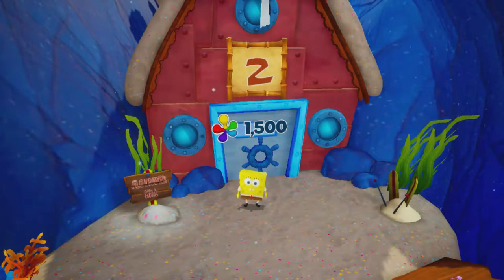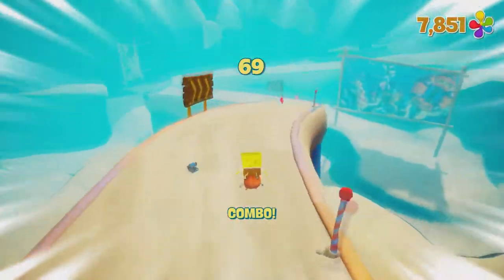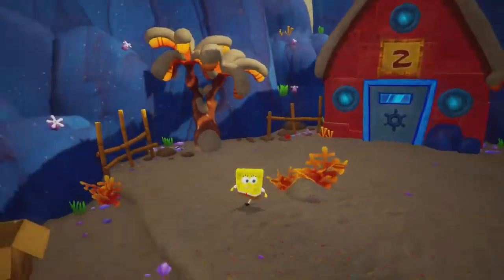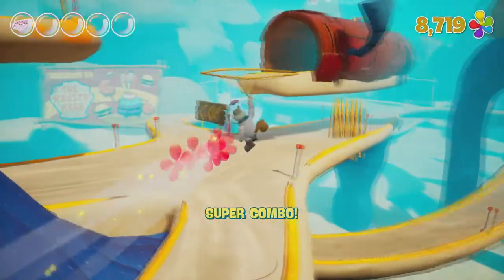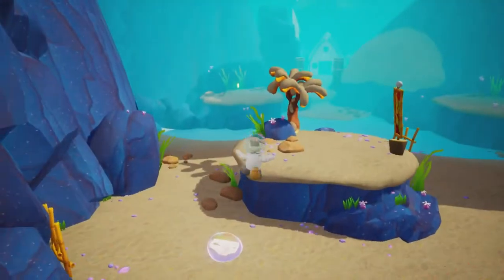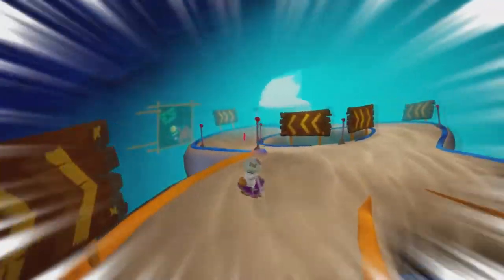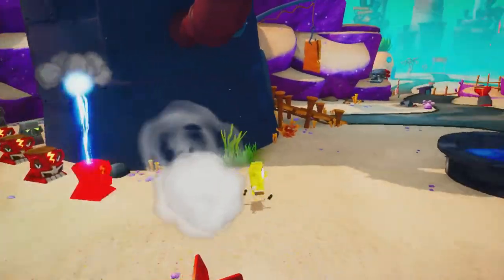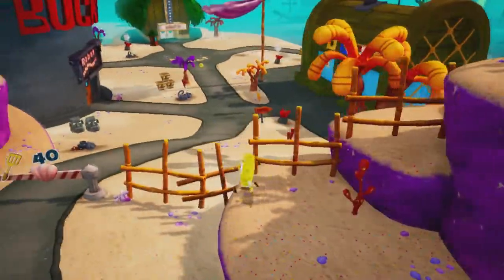Battle for Bikini Bottom: Rehydrated || Part 16 || Mr. Sandman